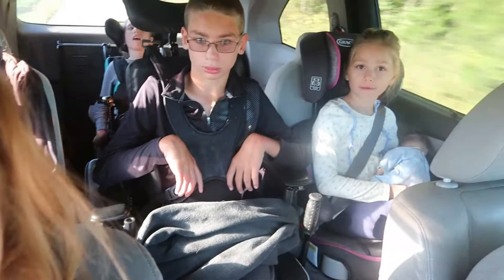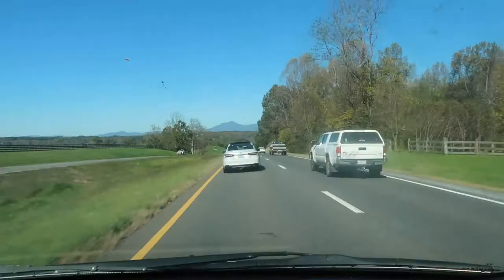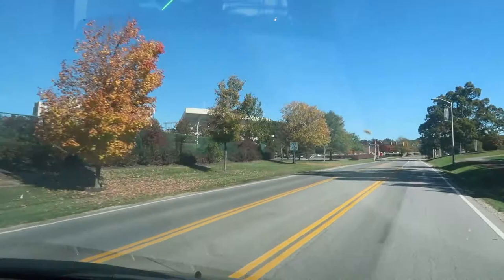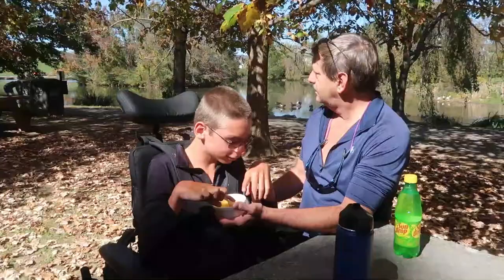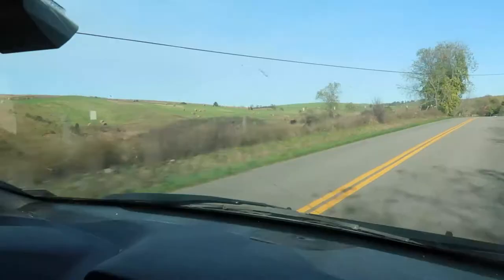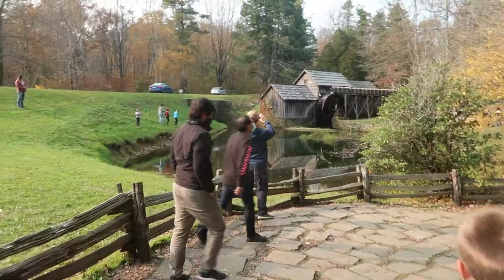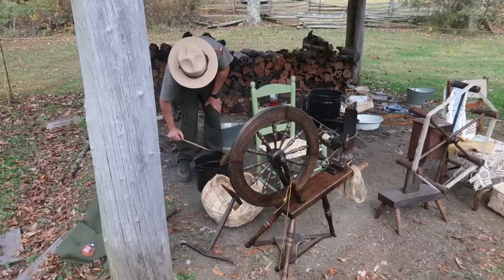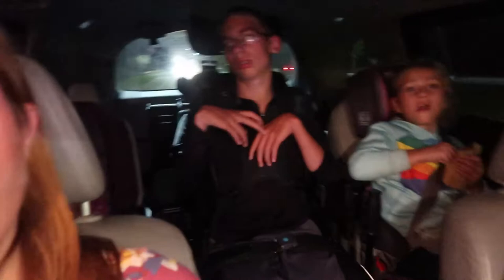Blue Ridge Mountains in Fall | VLOG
Take a day trip to the mountains of Virginia with us as we tour Virginia Tech, Mabry Mill and ride the Blue Ridge Parkway in the Fall.